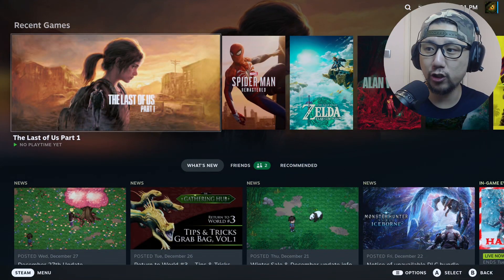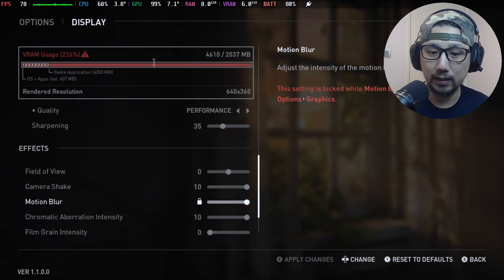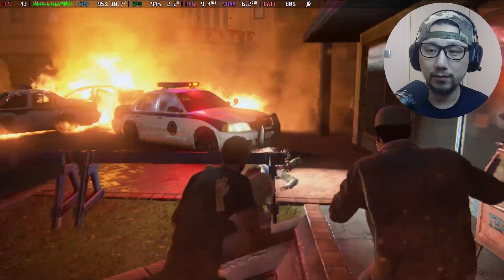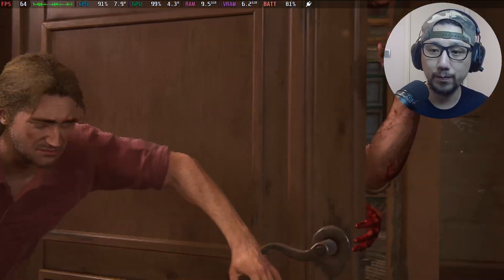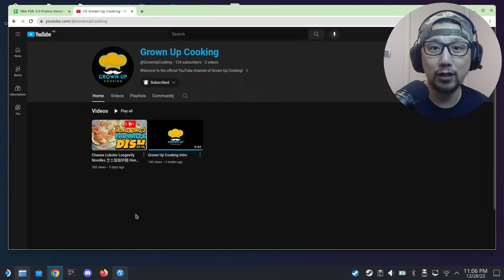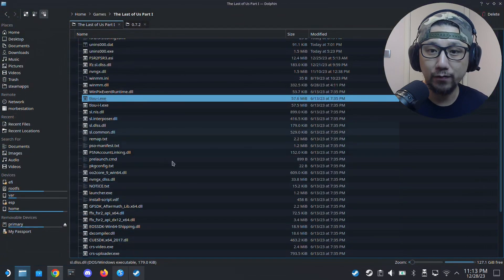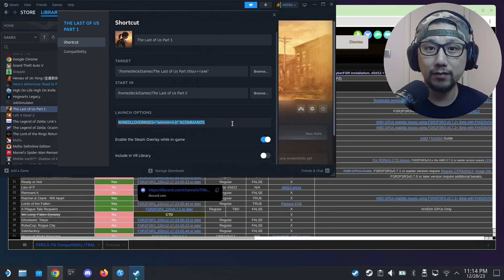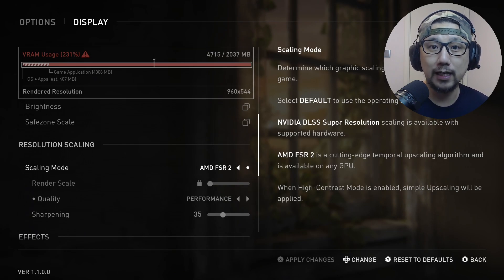FSR 3 Steam Deck The Last of Us Part 1 TLOU | Frame Generation Mod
Let's check out FSR 3.0 Frame Generation Mod by LukeFZ on Steam Deck SteamOS The Last of Us Part 1 (TLOU). I will show you how to install the mod .

0:00 Intro
0:35 My Settings
2:05 FSR 3 Gameplay
4:38 Support Me!
5:49 How to install FSR 3 Mod
8:08 Outro